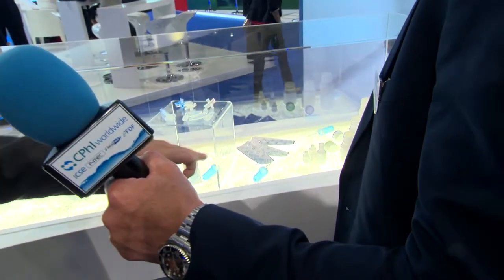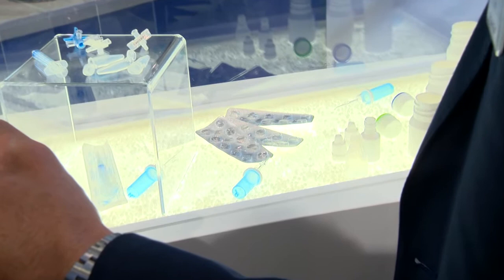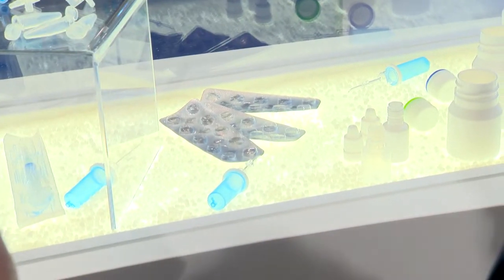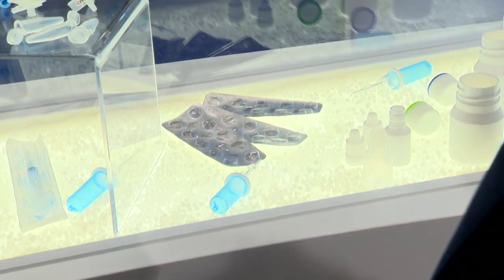Borealis at CPhI Worldwide 2016